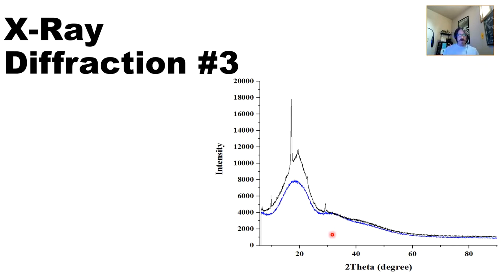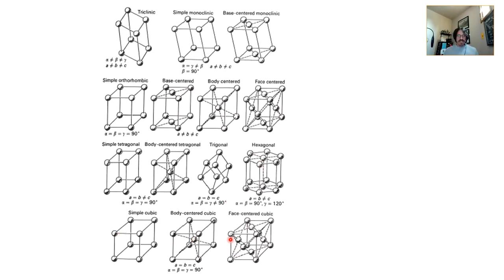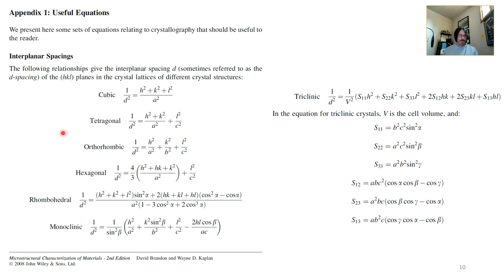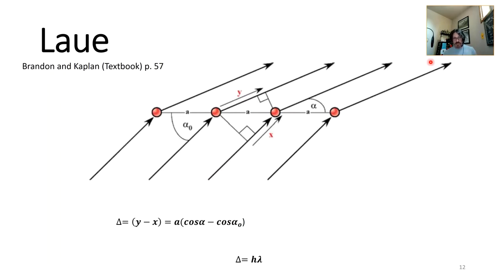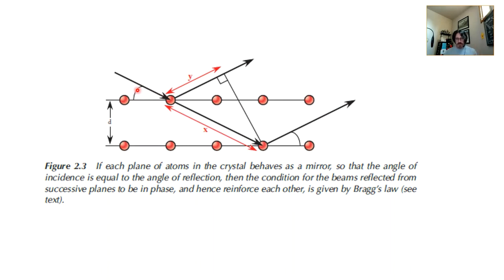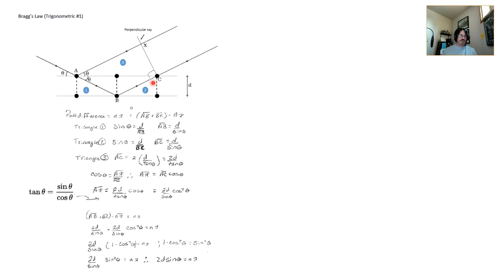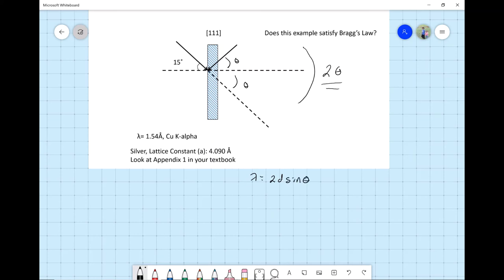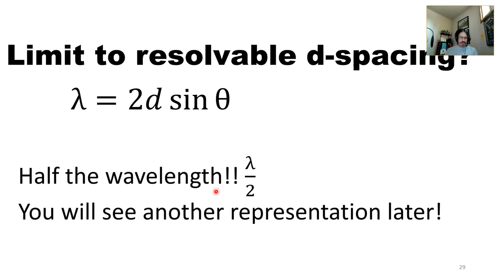3413 Char 7 1 XRD 3